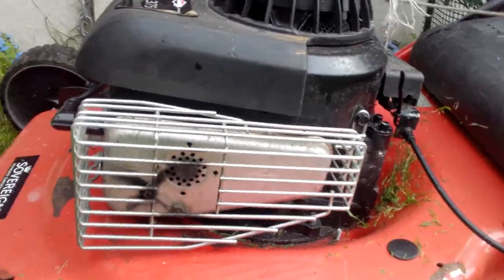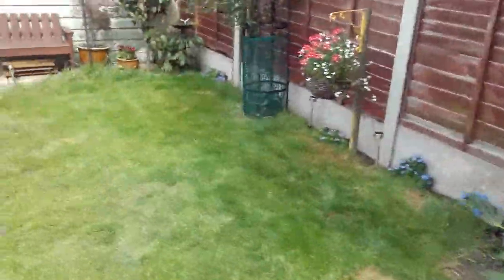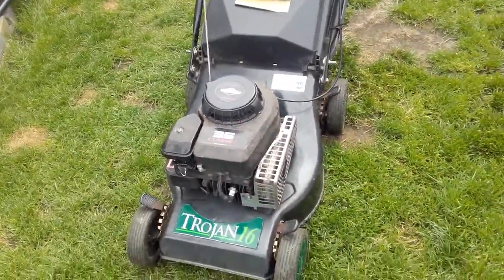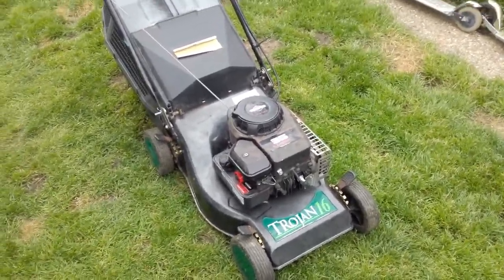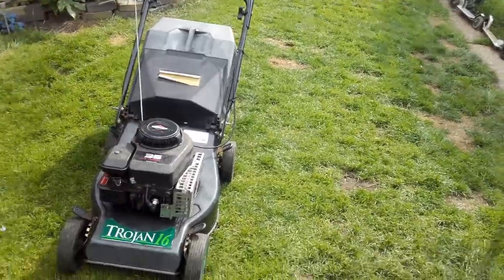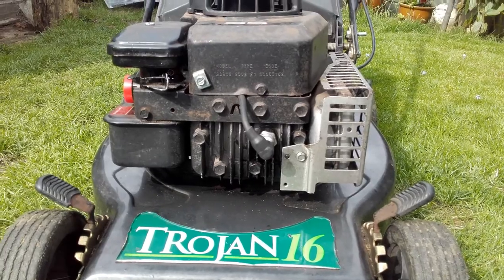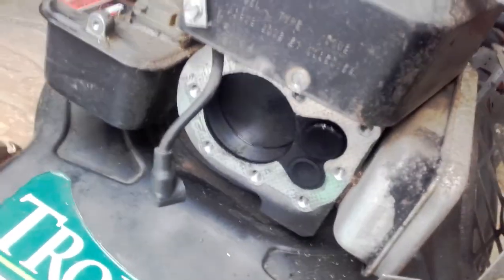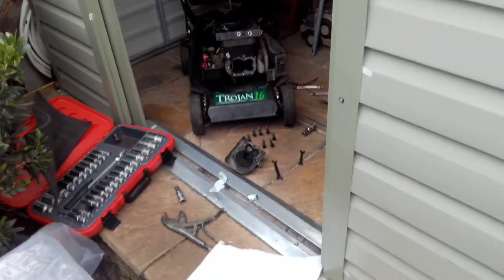Qualcast lawnmower fix and repair.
This video was put together from clips of me sorting out the problem this was made to see if any of you could help.